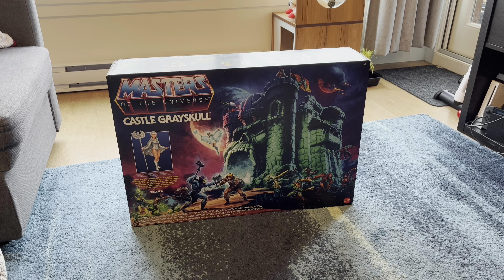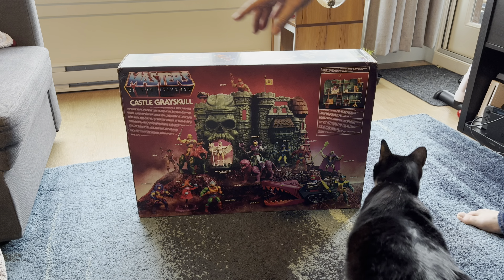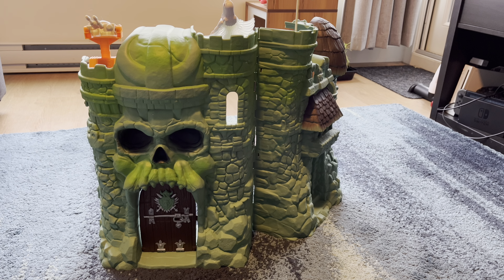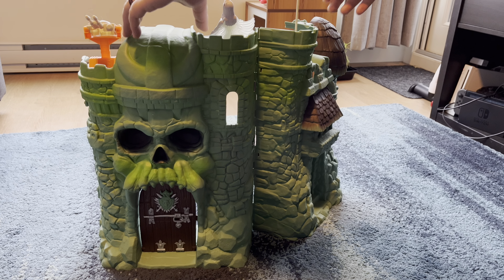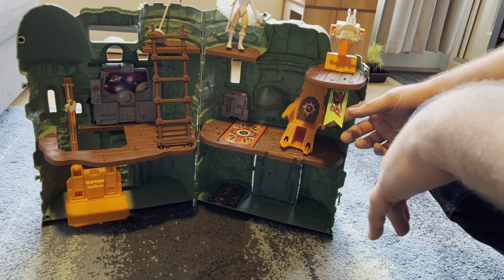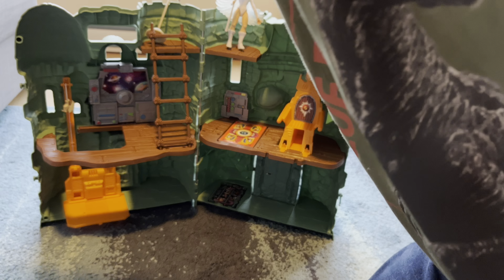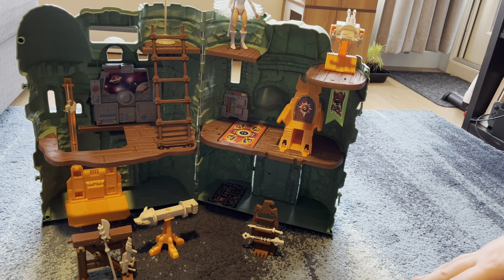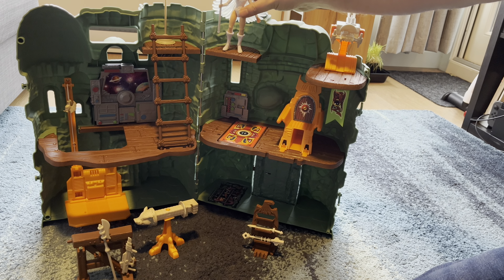Masters of the Universe Castle Grayskull Playset Collectors Review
Hey Fellow Collectors,